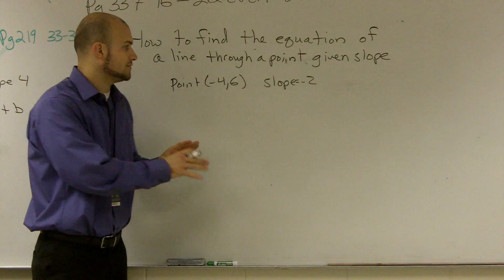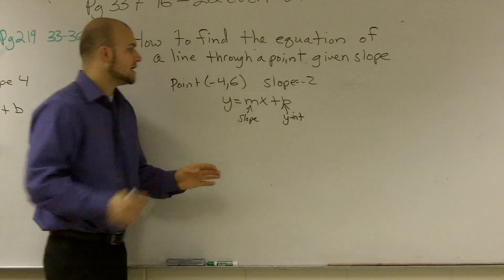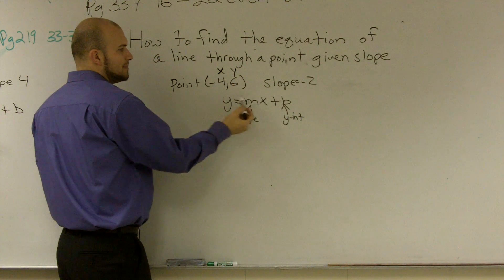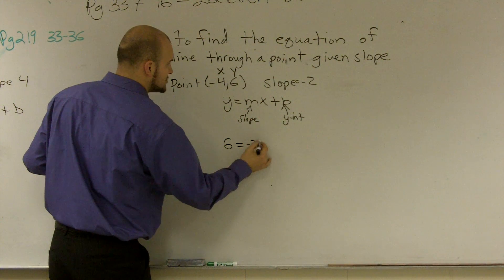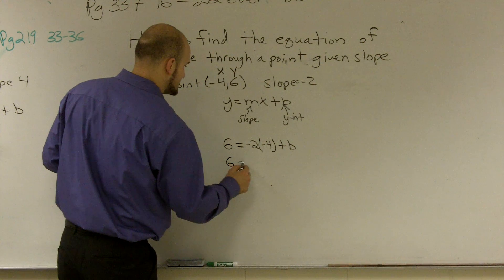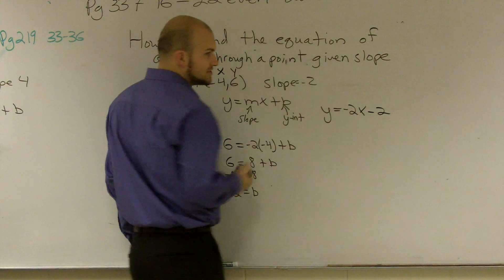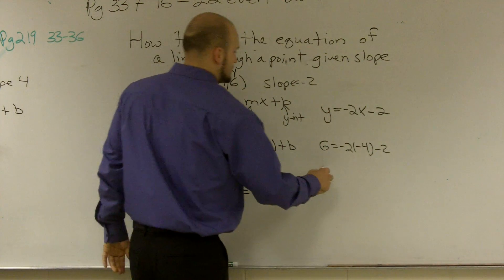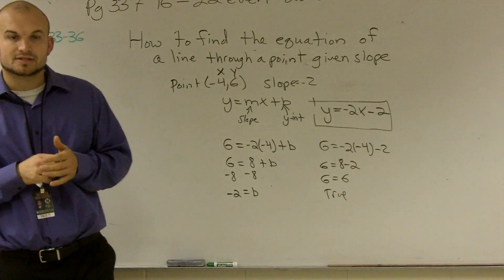Find the equation of a line through a point with a given graph